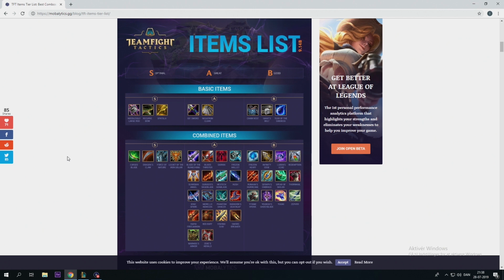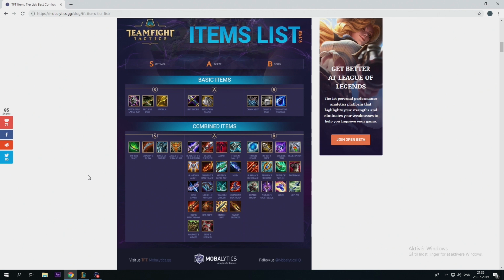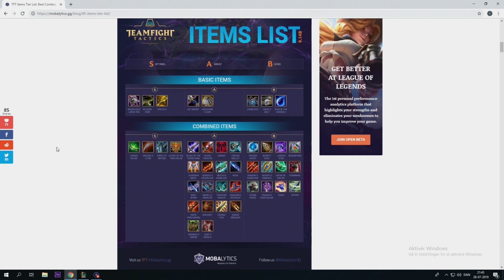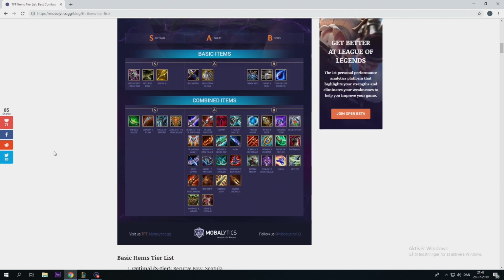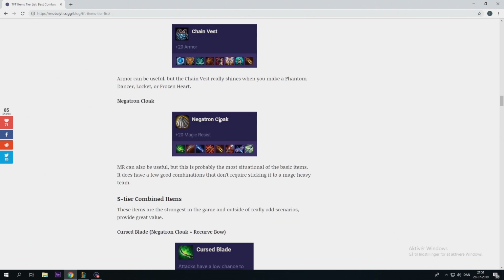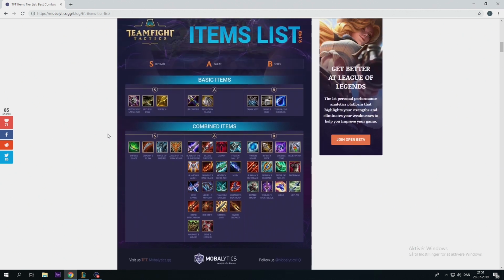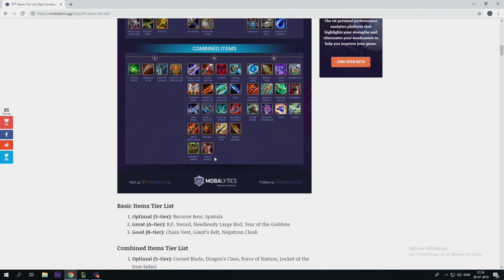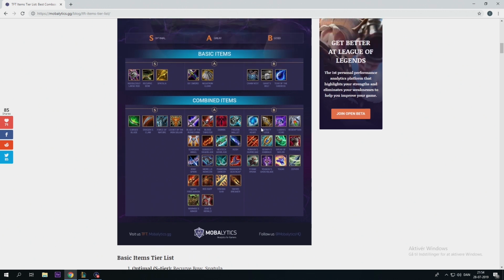TEAMFIGHT TACTICS - BEST CHAMP/ITEM COMBINATION! GOING THROUGH EACH ITEM!